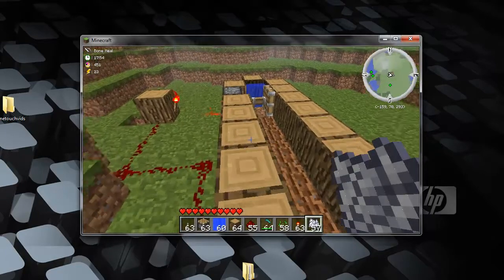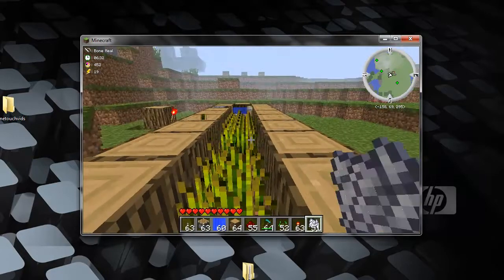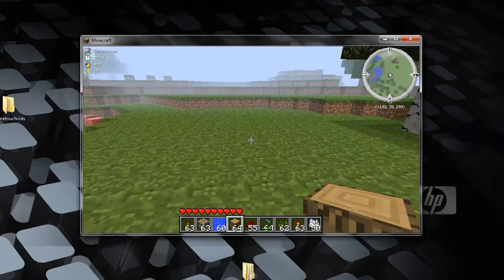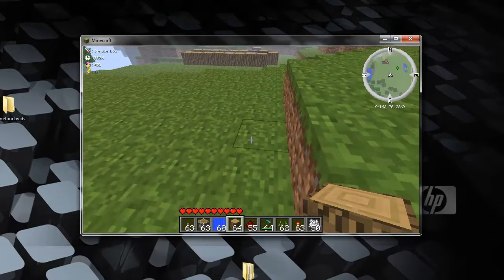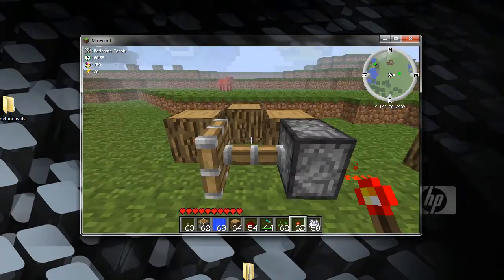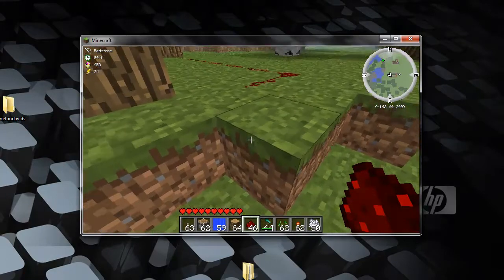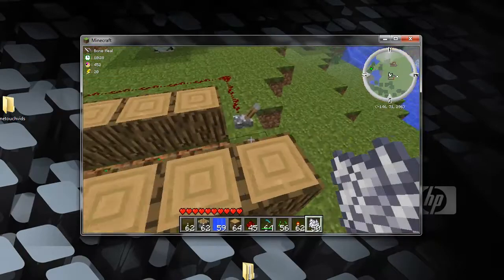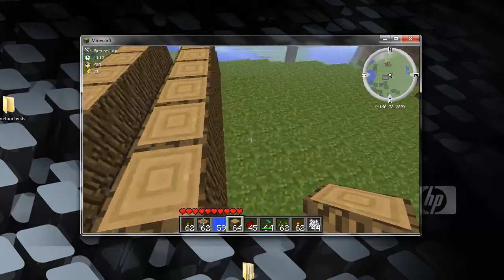Auto wheat harvester tut for minecraft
my tut of auto harvesting wheat